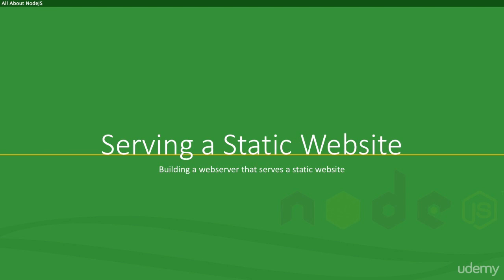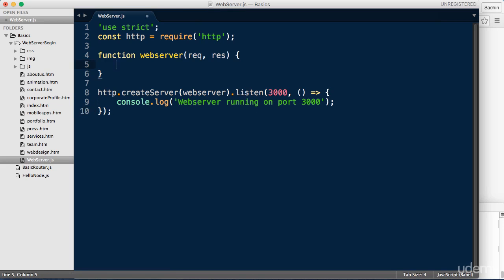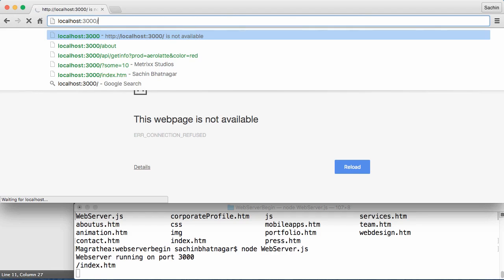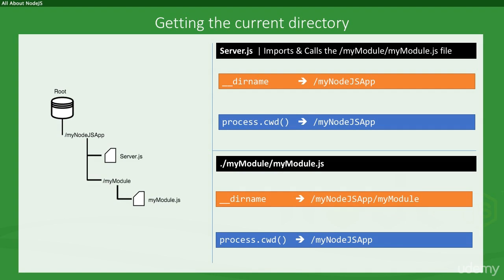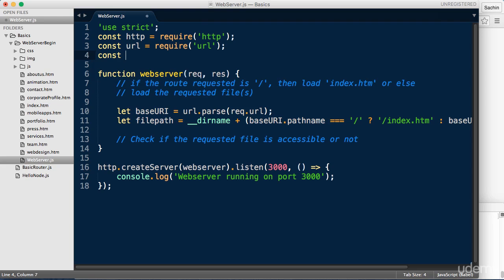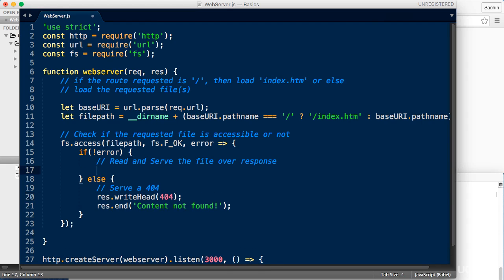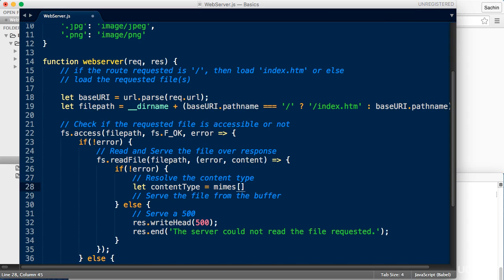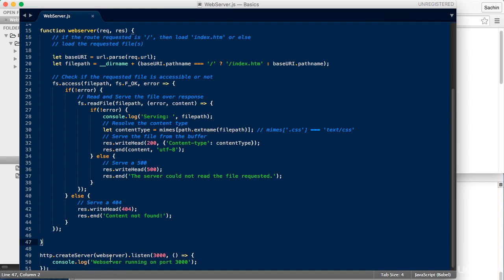Build a Web Server Basic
NodeJS is a platform that allows developers to write server side high performance and networked applications. And that too using good old Javascript. But wait ! Isn’t Javascript meant to be used for forms and stuff on web pages ?Well that was 10 years ago. The world has gone from ‘Oops! You’ve not filled up the form properly !’ days to today’s modern web apps and social media sites that rely heavily on Javascript. Google Apps, Facebook, Twitter, Google Plus and LinkedIn, being handful examples of this movement. And to think that this quantum leap would not have been possible without Javascript is not an overstatement. Today, when you socialize with your friends on Facebook, or use your Gmail inbox, you’re running thousands of lines of code written in Javascript, in your browser.

With Node JS, you can take this knowledge back on the server, where usually you would expect to see the likes of PHP, Ruby, ASP dot NET etc. But that’s only a small portion of the reason why NodeJS is so cool. The fact that you can write full blown networked applications (think chat servers, collaborative tools, real-time data visualisation apps) with just a few lines of code is more than reason enough to not only look at NodeJS, but deep dive into it !